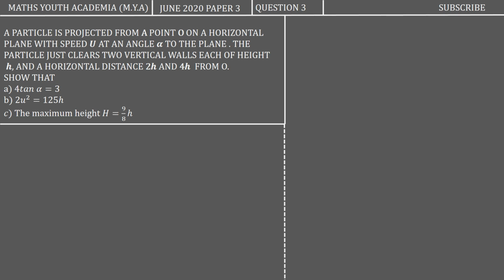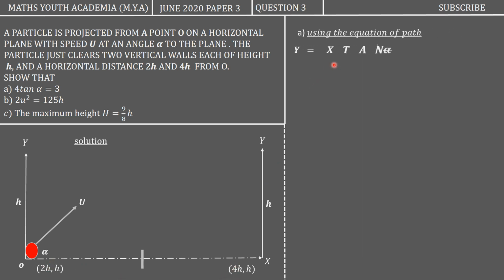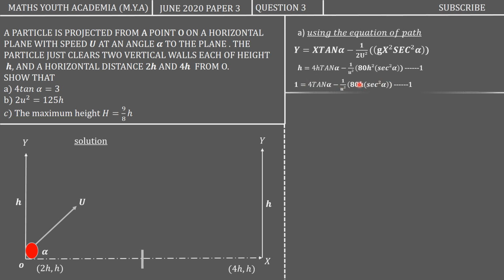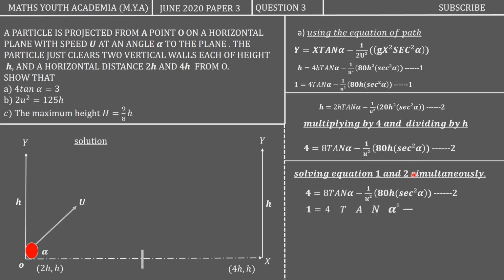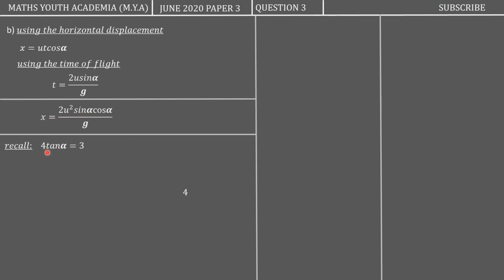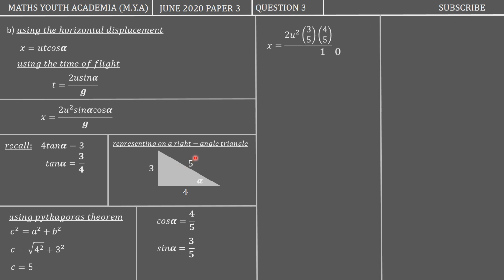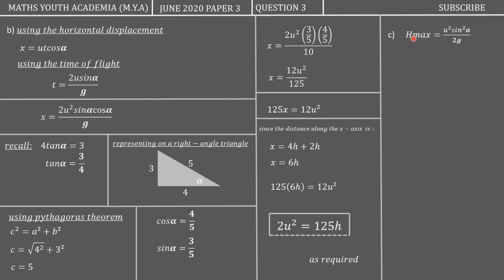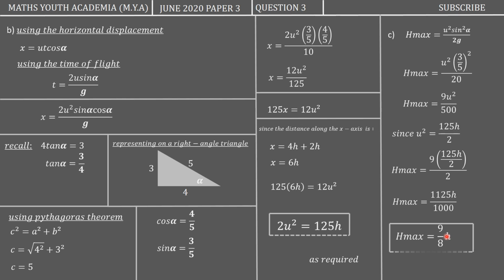JUNE 2020 PAPER 3 " PROJECTILE "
MATHS  WITH MECHANICS
BY KAFTO DORIAN